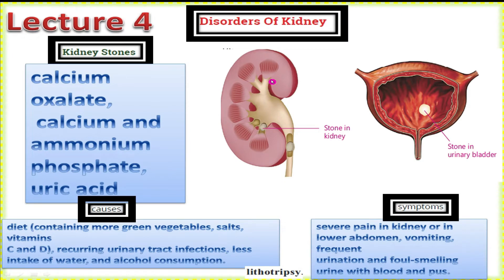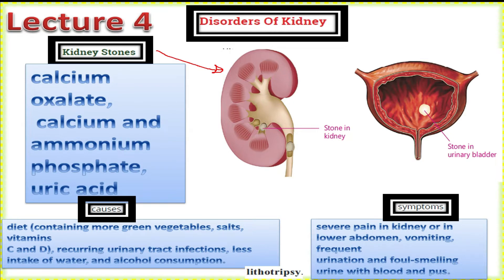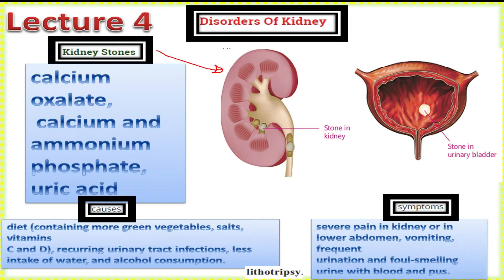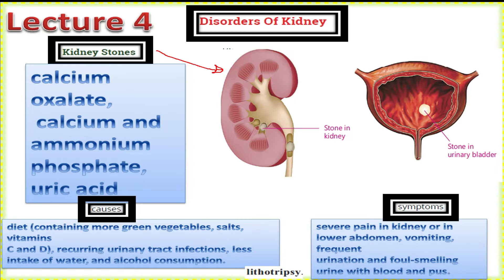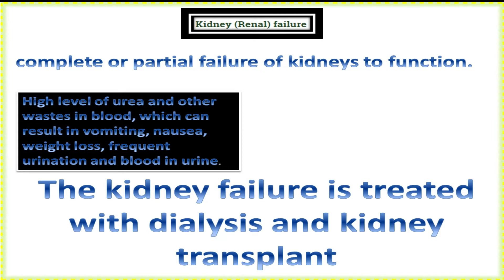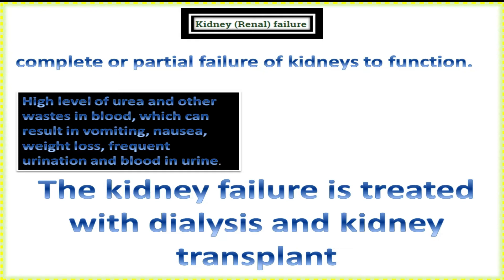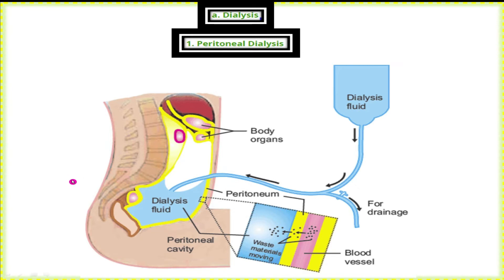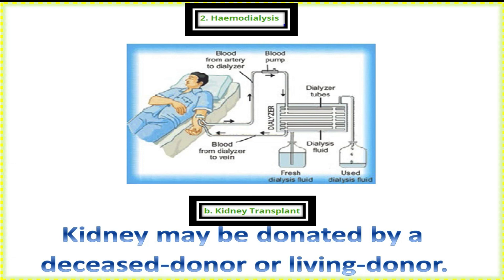Lecture,4 ch,11 10th class Disorders Of Kidney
Disorders Of Kidney ,Kidney Stones  Kidney (Renal) failure
Peritoneal Dialysis
Haemodialysis
b. Kidney Transplant